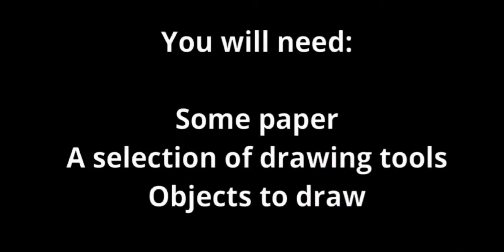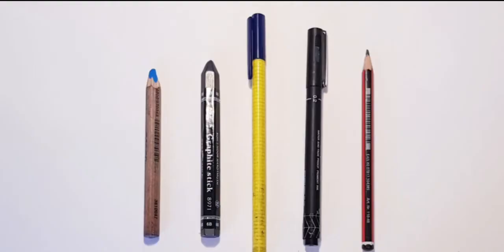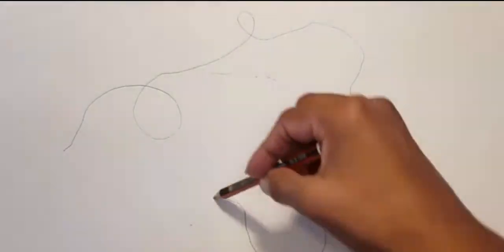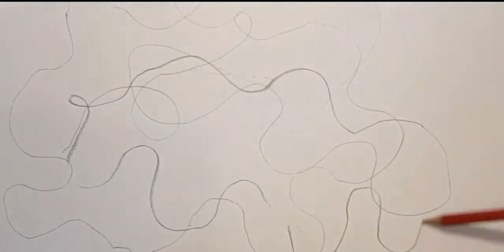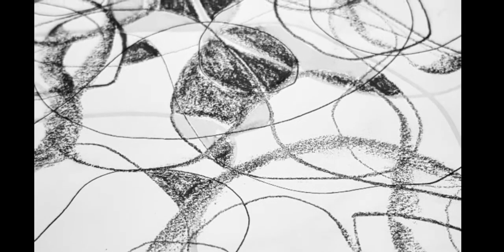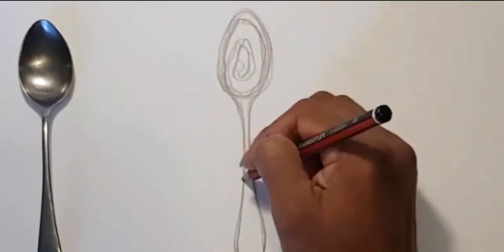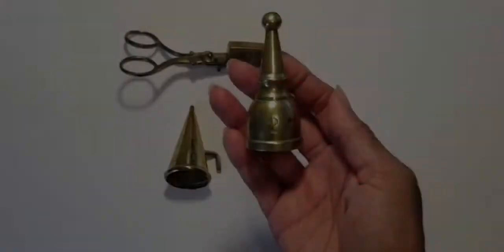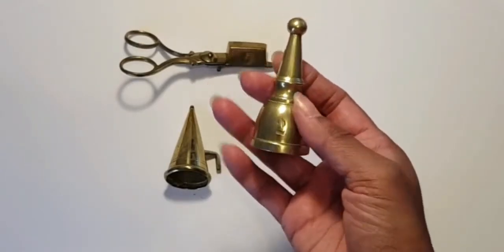Get drawing at Chatsworth